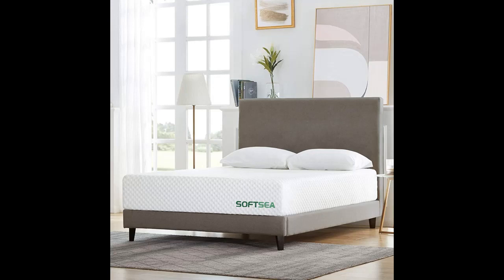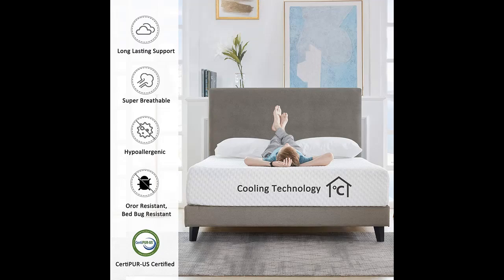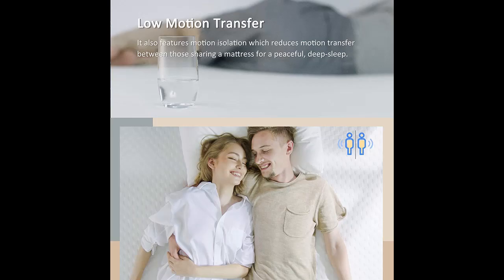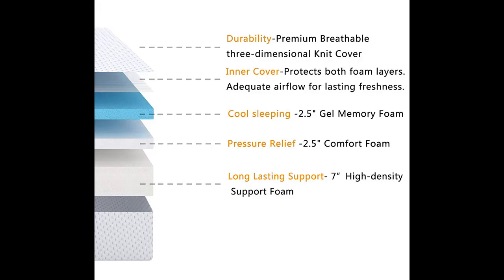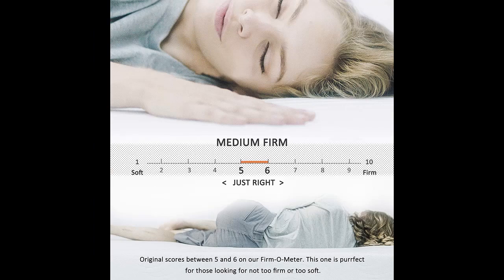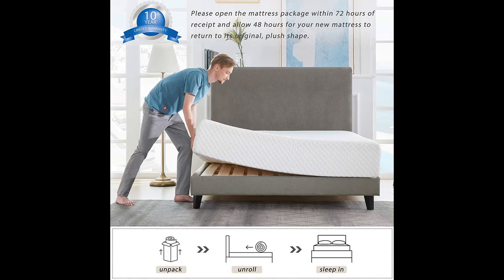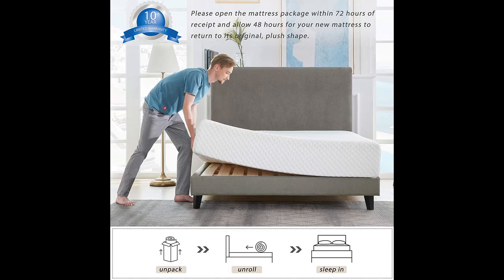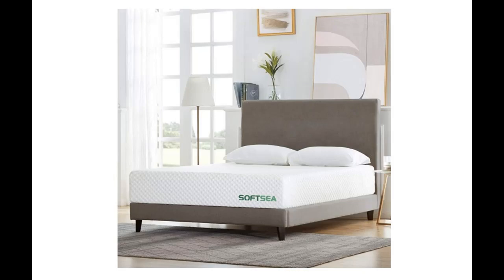SOFTSEA 12 inch Cooling-Gel Memory Foam Mattress in a Box for a Medium Comfort, 10 Year Warranty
WORK GREAT OR FAIL? SOFTSEA 12 inch Cooling-Gel Memory Foam Mattress in a Box for a Medium Comfort, Breathable Bed Mattress with CertiPUR-US Certified Foam, No Set-up, Easy Assembly, 10 Year Warranty

Price details/Full details/Full Reviews [RECOMMEND]

SOFTSEA 12 inch Cooling-Gel Memory Foam Mattress in a Box for a Medium Comfort, Breathable Bed Mattress with CertiPUR-US Certified Foam, No Set-up, Easy Assembly, 10 Year Warranty Review!